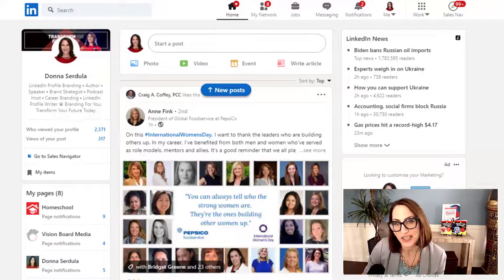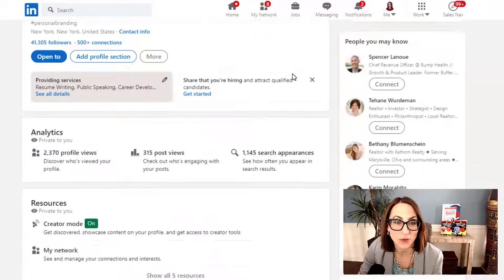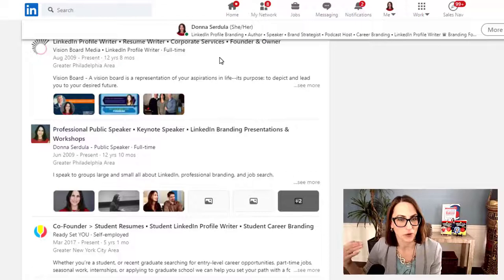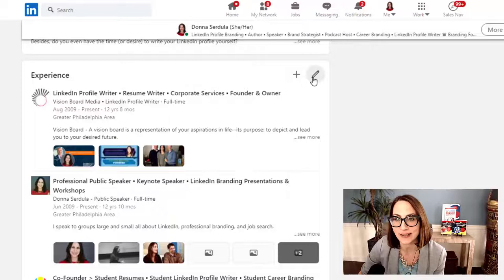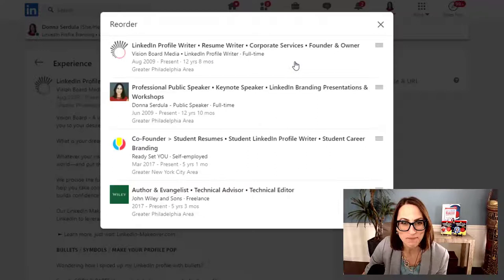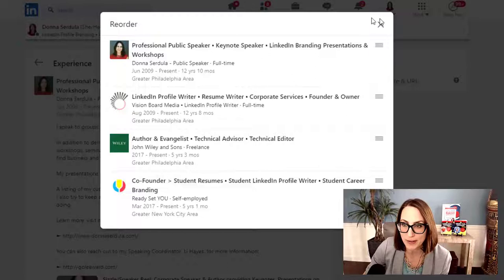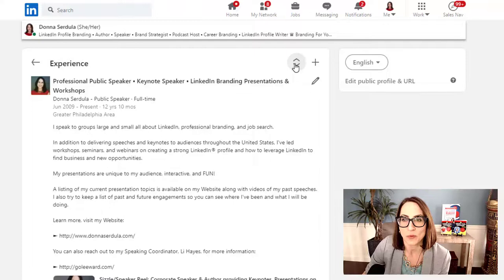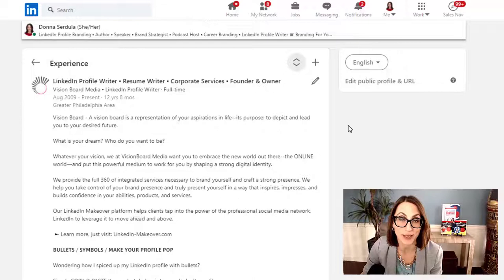How to reorder experiences on your LinkedIn profile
How to Reorder Experiences on Your Linked Profile. You can specify the order of current experiences on your LinkedIn profile. Here's how:

1. Open your LinkedIn profile.
2. Scroll through your profile to the Experience section and click the edit icon.
3. Click the reorder button. It looks like an up and down arrow. If you don't see this icon, chances are you don't have more than one current experience.
4. A Reorder pop up window appears. Next to each experience that is current, there is an icon that has a series of horizontal lines on it. Click and drag it to move the experience into the desired position.

When you reorder experiences, the top-most experience will lead in the Current line in the top section of your profile.

CAUTION: You can't take an old position and bring it to the top of your experience section. You can only reorder CURRENT positions.